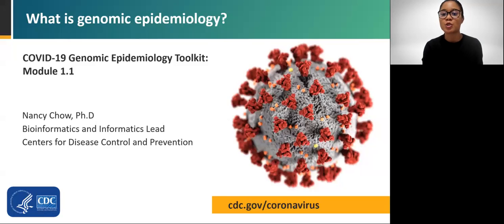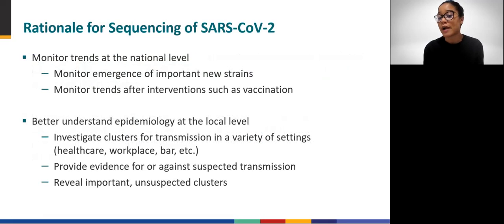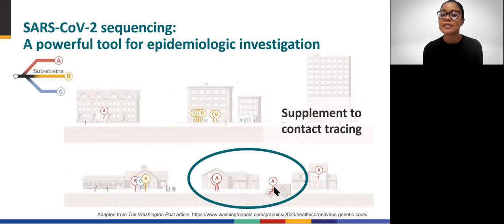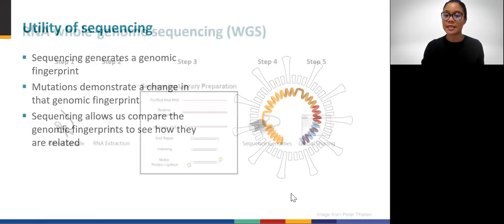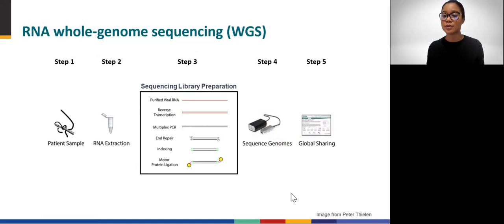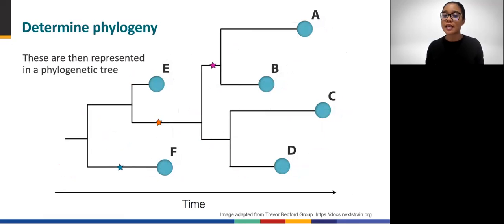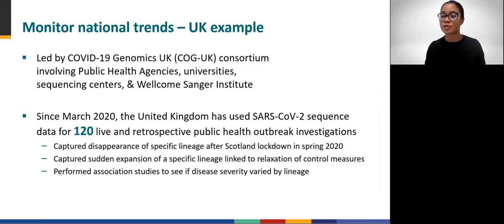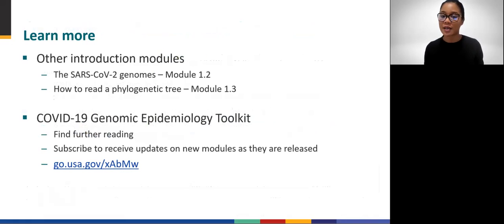Module 1.1 - What is genomic epidemiology?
CDC’s Dr. Nancy Chow provides an introduction to genomic epidemiology, with specific reference to SARS-CoV-2 sequencing for epidemiologic investigations.